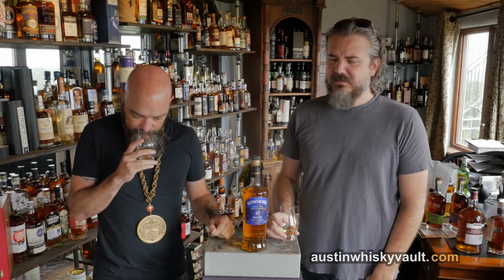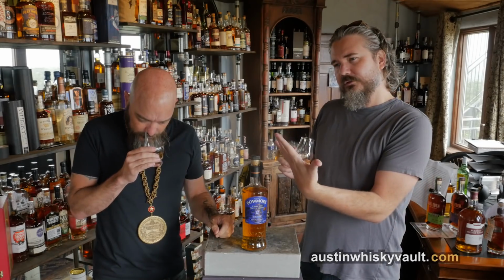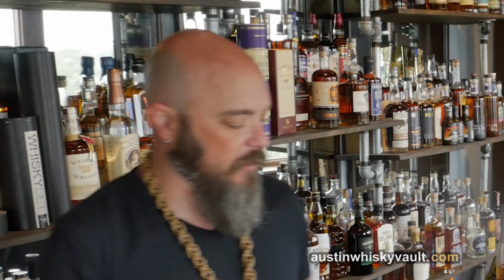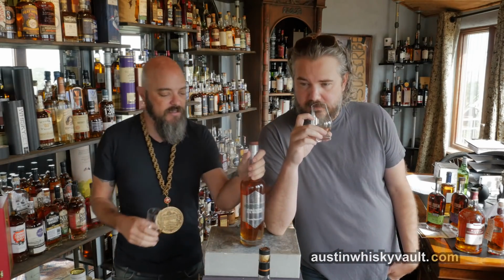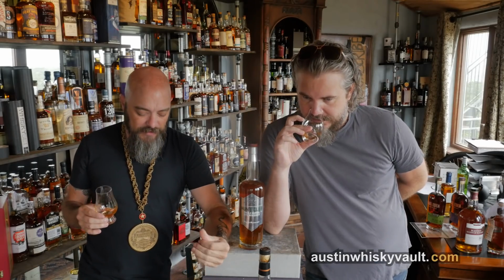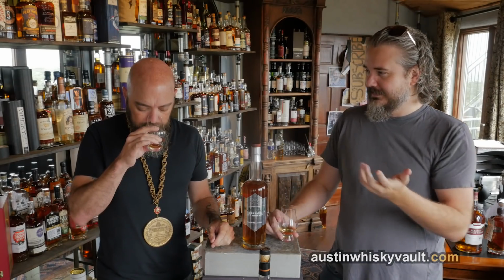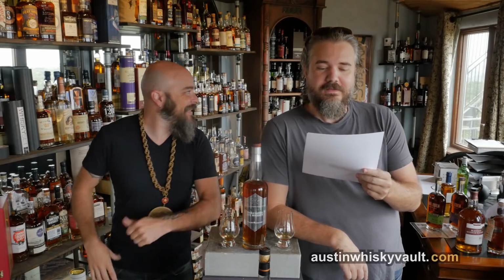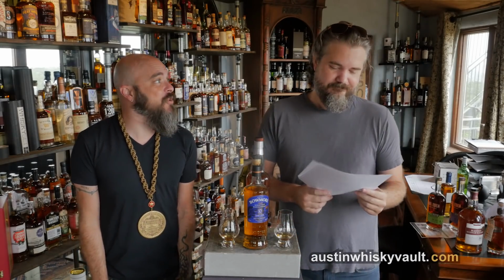Bowmore Islay 10yr Dorus Mor + J Carver Hunt Club Double Barrel Rye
Today we taste and review Bowmore Islay 10yr Dorus Mor + J Carver Hunt Club Double Barrel Rye.
Magnificent Bastards: Jason Unsworth and Christopher and Gina Griepp